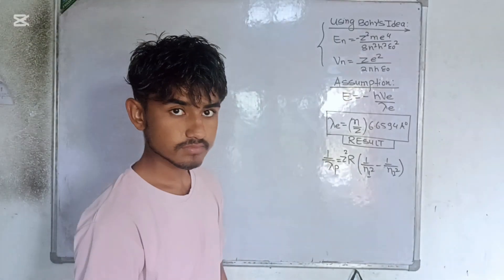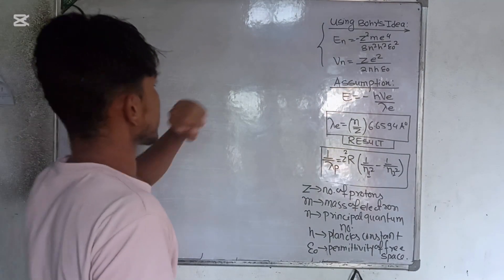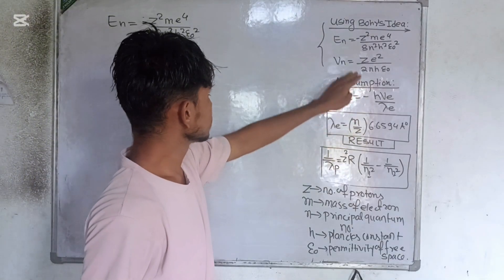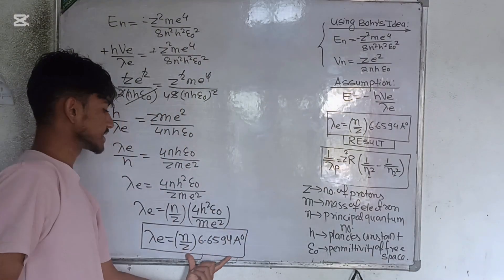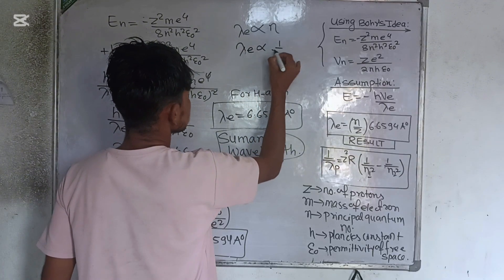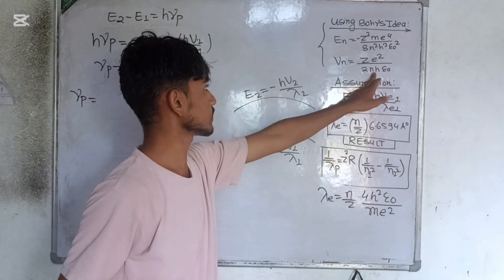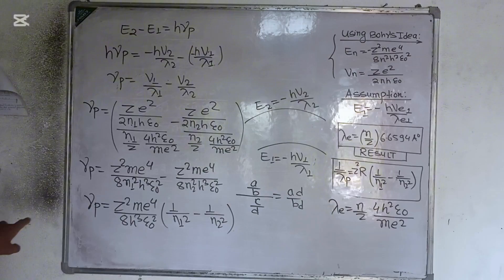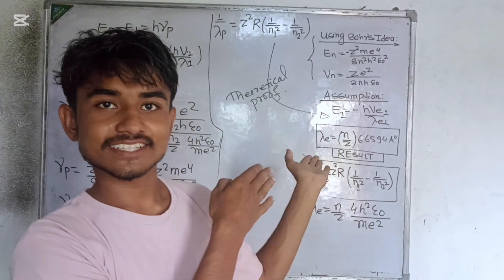Do Professor Walter Lewin reply on this Video 📷?||Planck's radiation law ||Heisenberg